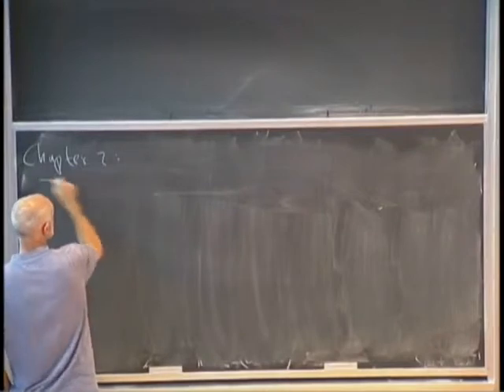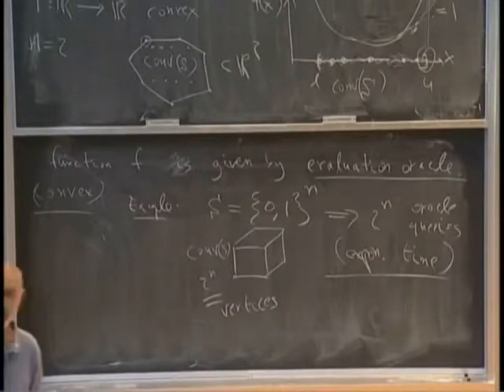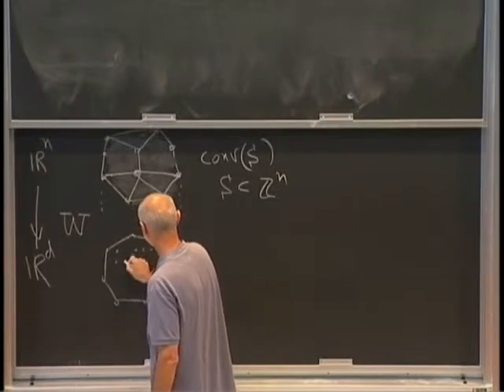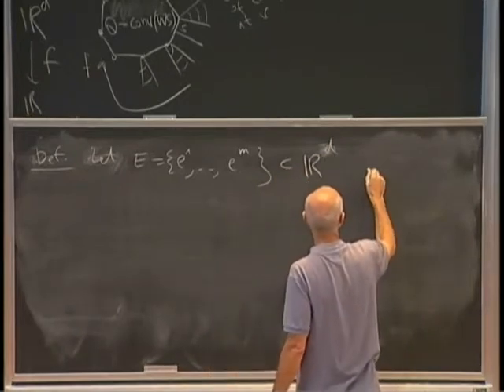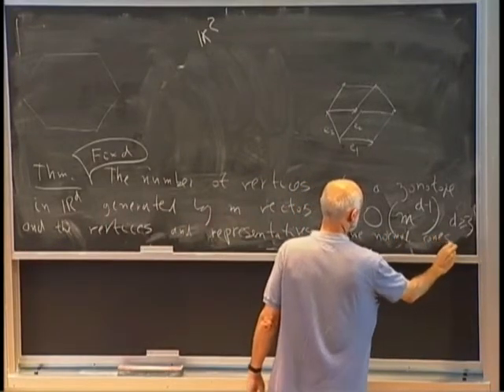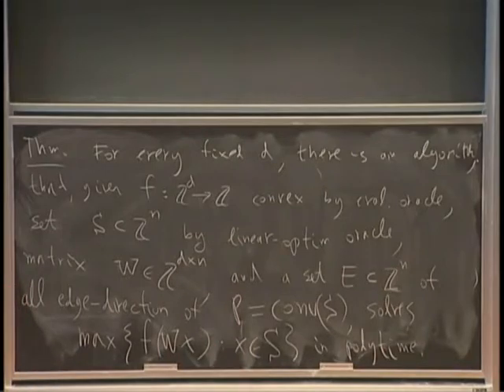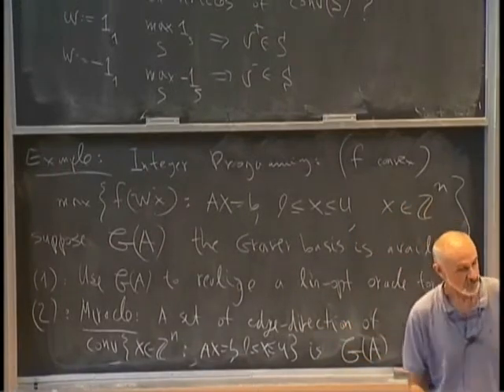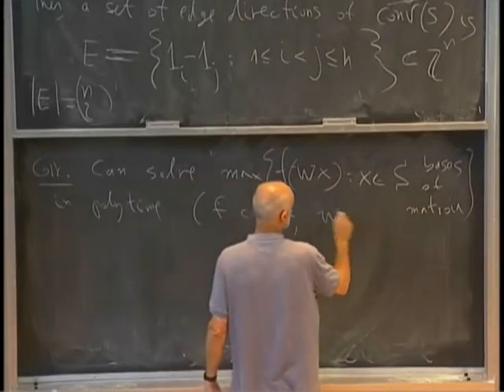Discrete Optimization, Shmuel Onn, MSRI Berkeley, Lecture 7 of 7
Convex Discrete Maximization